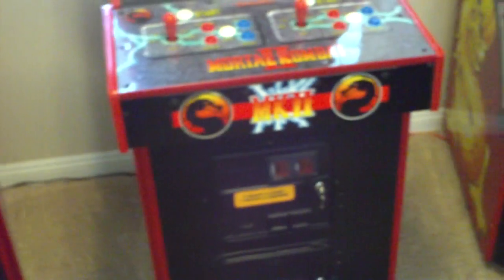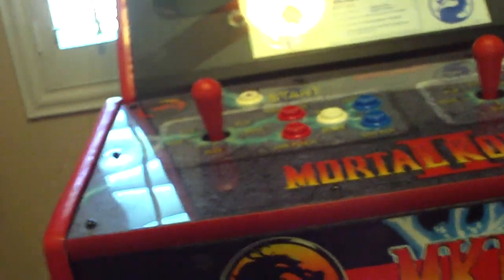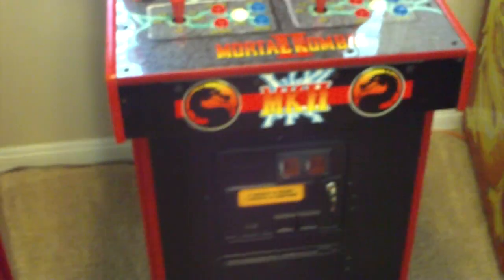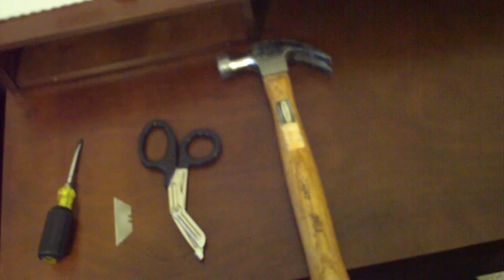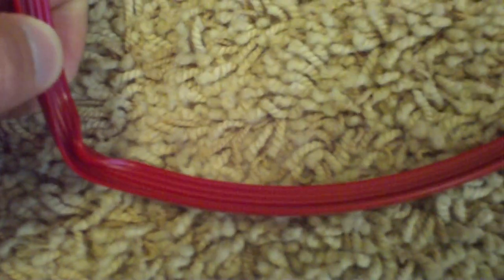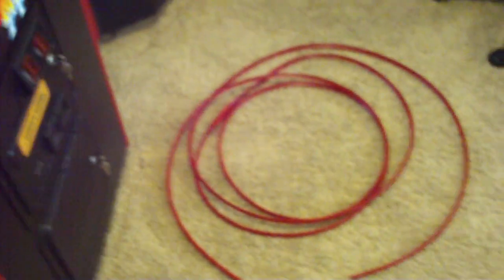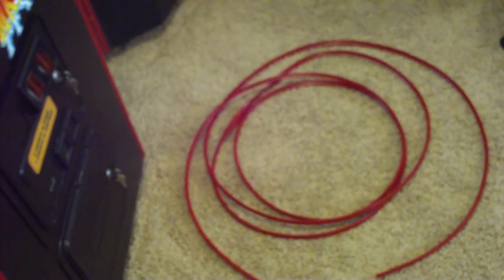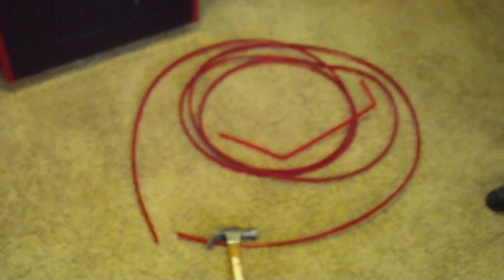How To Replace Arcade 3/4" T-Moulding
a short tutorial on the tools required and how easy it really is.